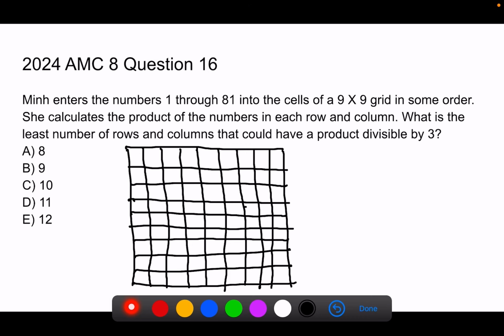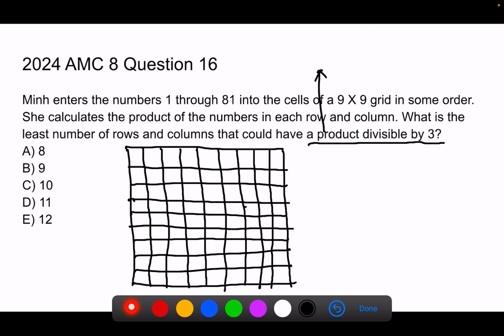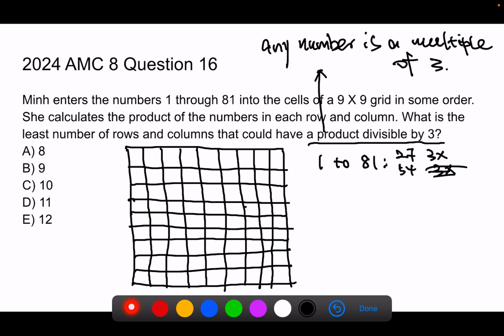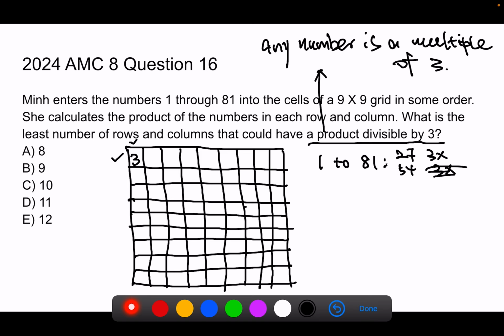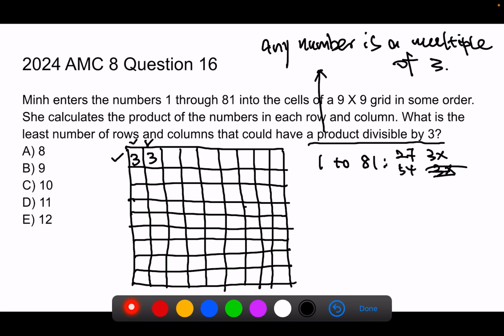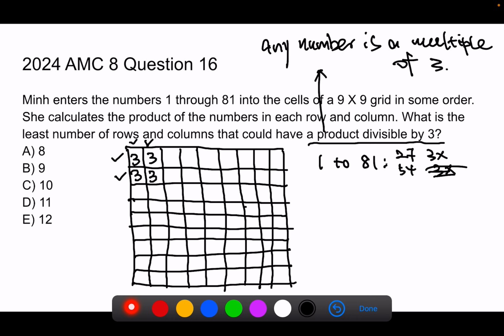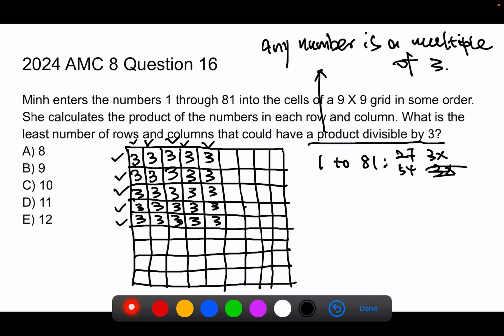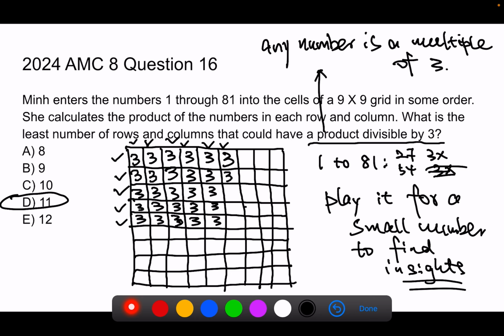2024 AMC 8 problem 16 solution